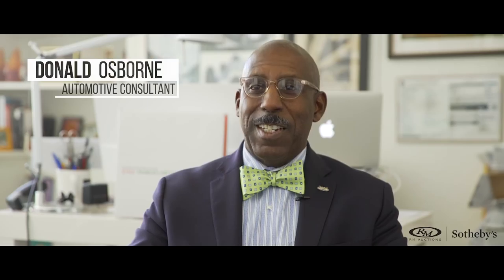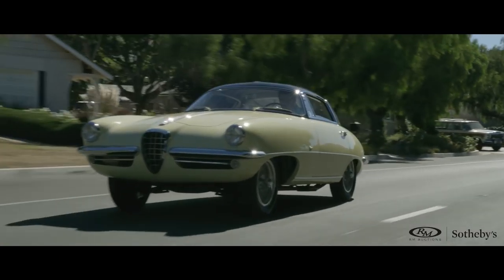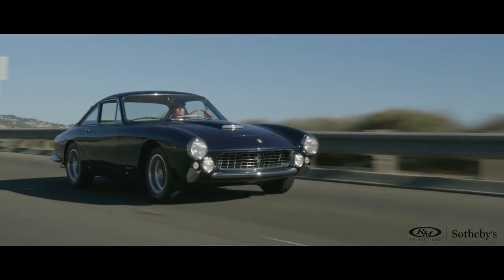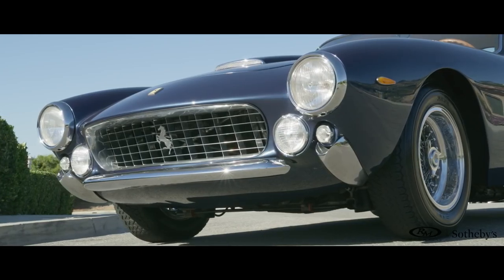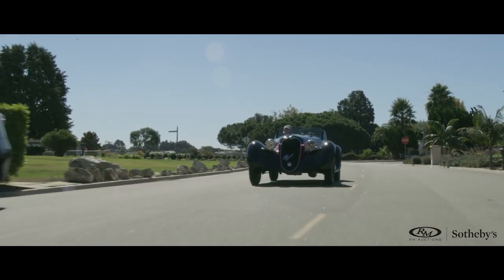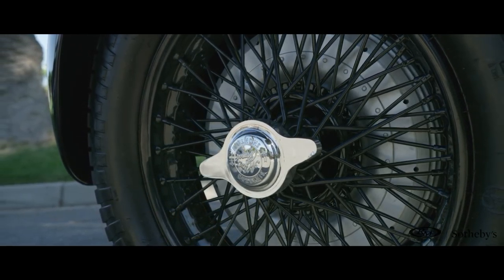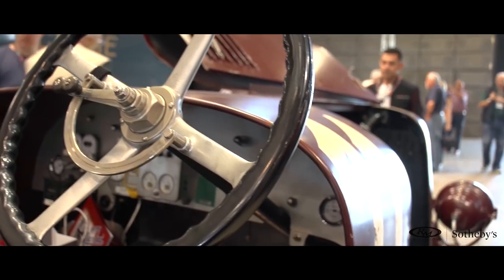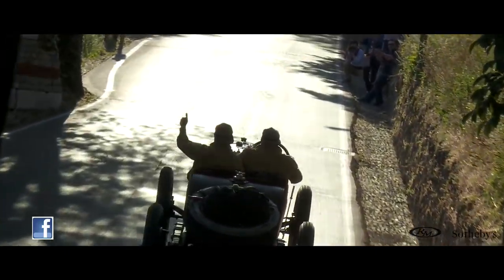Discover the Private Collection Spanning a Century of Sports Cars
A private collection of Italian Sports and Grand Touring icons will highlight RM Sotheby’s 19th annual Arizona sale, 18-19 January at the Arizona Biltmore Hotel in Phoenix. Offered entirely without reserve, the collection presents a rare opportunity to acquire best-of-their-kind examples across a century of automotive history.